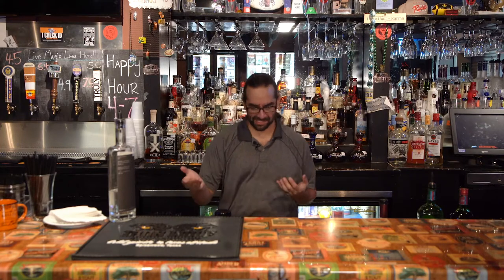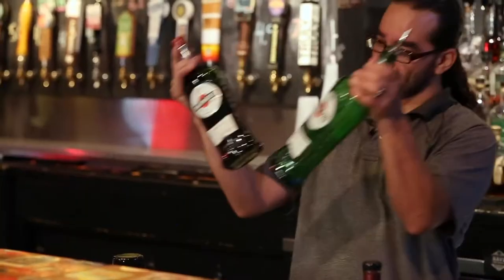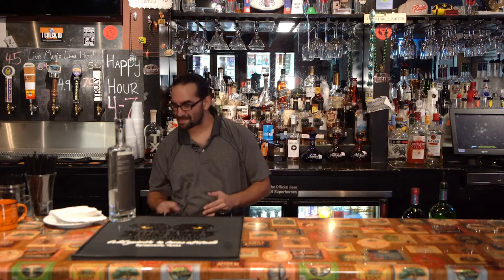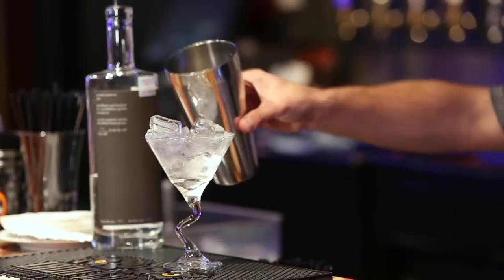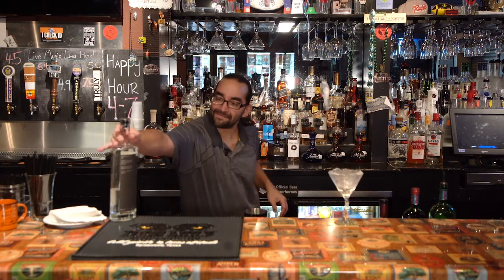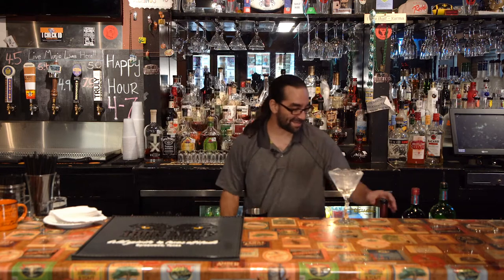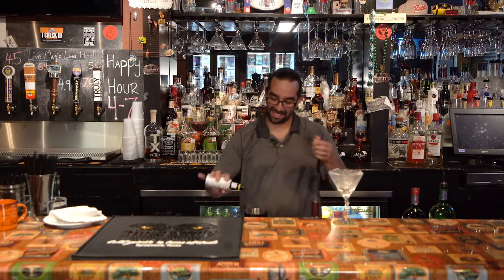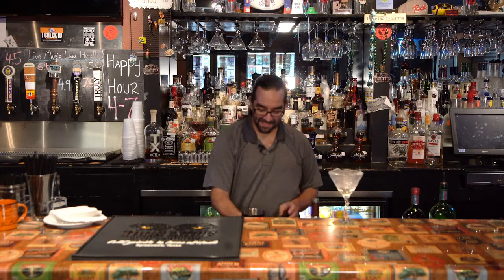Bartender Sessions: How to Make a Eric’s Perfect Martini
The Brass Hall Bartender Sessions highlights some simple cocktails to make at home. This week is Eric’s Perfect Martini

2 Oz Austin Reserve Gin
1/2 Oz Orange Bitters
3 Dashes of Angostura Bitters
1/2 Oz Water
Garnish with Cherry and Orange Twist

If you have a recommendation or would like us to make your favorite cocktail leave us feedback in the comment section. Yes, we are reading them. We look forward to serving you in the future. Be safe, healthy and practice safety measures for your surroundings.

Cheers from Downtown Marble Falls, Texas.

Bartender: Erick | Video Producer: Mark